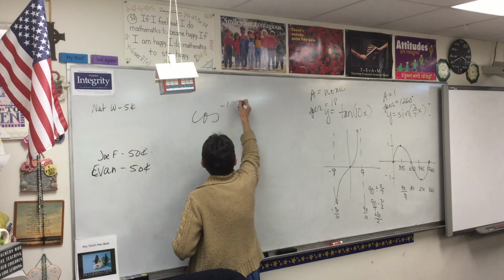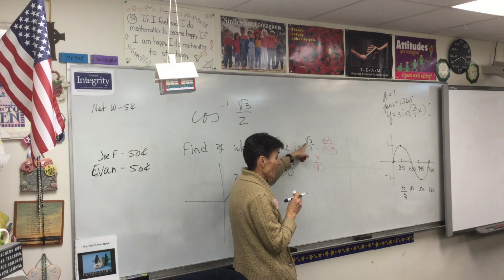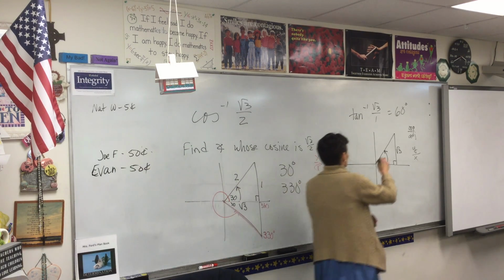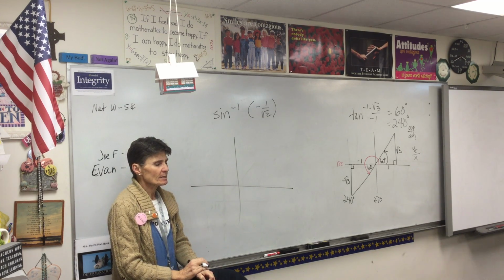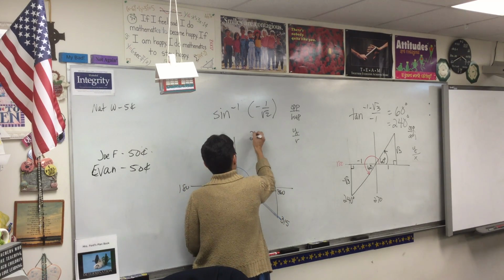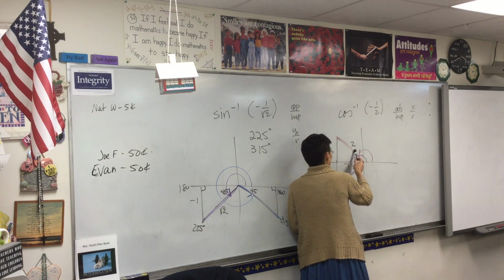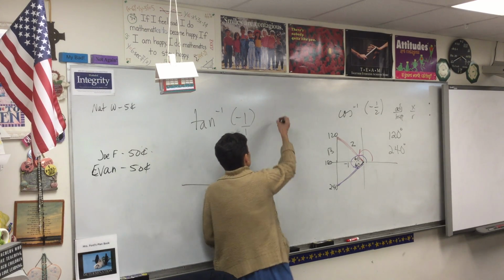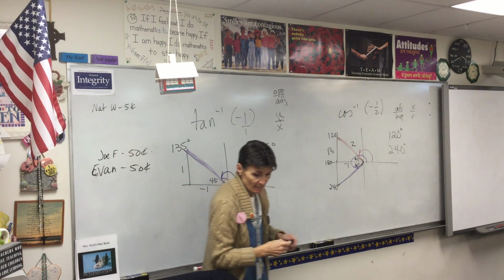Video 1-18-19 Precal C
Notes 4.7 b-f